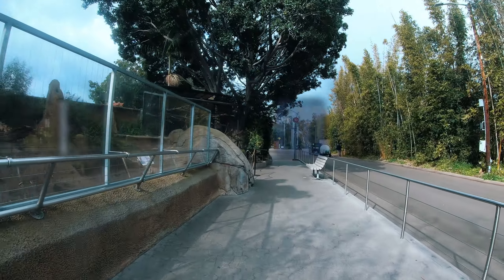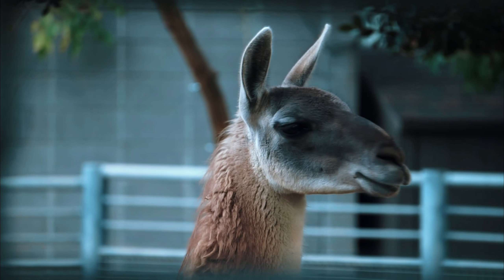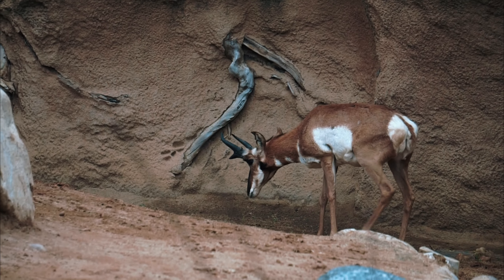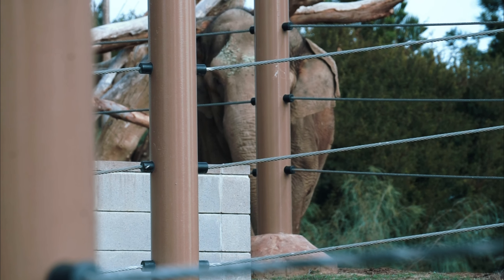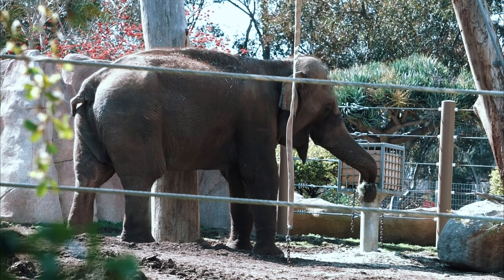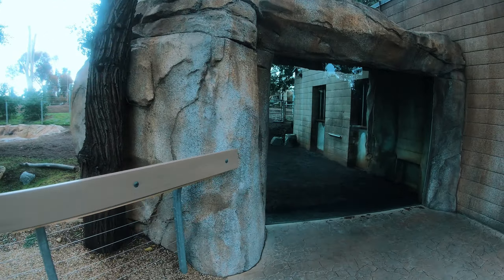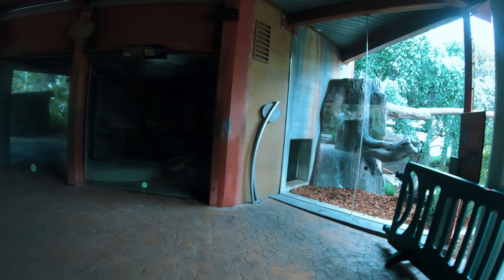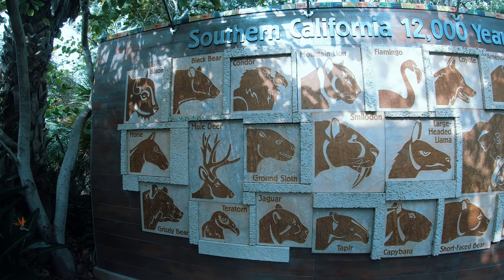Elephant Odyssey | San Diego Zoo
San Diego Zoo Elephant Odyssey

Here we will find modern day counterparts to animals that roamed Southern California between 1.8 million to 10 thousand years ago. During this time period Southern California was home to unique animals such as Saber-toothed cats, Lions, Mammoths, Tapirs & Camels.

First we will come across a series of burrows that are connected, this is home to Red Diamond, Southwestern Speckled and Southern Pacific Rattlesnakes. Rattlesnakes have resided in this region long before the Mammoths roamed.

Across from the Rattlesnakes we find Nature's Clean-up Crew a multi species habitat featuring Condors and Ravens.

Down the Path we come across the relatives of the Extinct Large-headed Llama, both Llama and Guanaco can be found here. Another mix species exhibit follows this with Dromedary Camels and Pronghorns,.

A series of exhibits housing insects teaches us that the more than two million insects species plays a vital role in the environment. Terrariums house Jade-Headed Buffalo Beetle, Dead Leaf Mantis, Spiny Stick Insect as well as the Sunburst Diving Beetle.

Up the pathway we come across the resident Elephants both Asian and African can be find here. San Diego Zoos Elephant herd is made up of older non-breeding elephants.

A small aviary houses to species of bird the Secretary and the Black-Billed Magpie. Another multi-species exhibit houses Tapirs and Capybara. Jaguars, African Lion and Dik Dik round out the exhibits in the Elephant Odyssey.

Thank you for joining me on this trek through Elephant Odyssey at San Diego Zoo!                                                                                                      -Brad